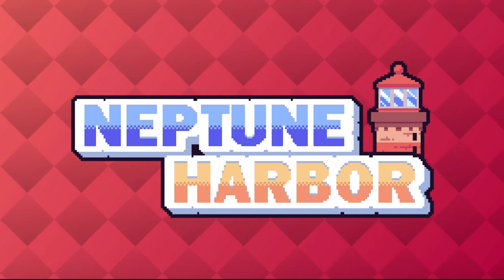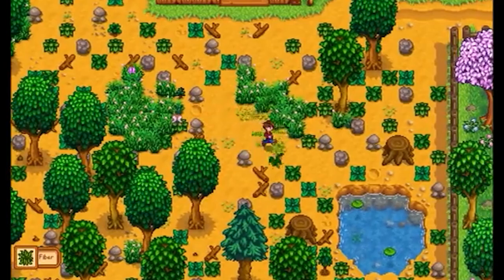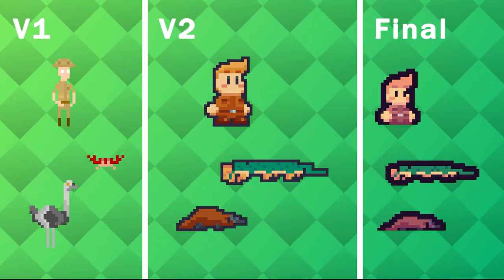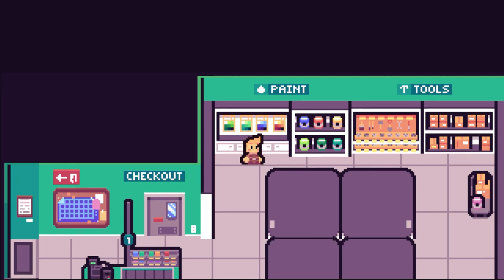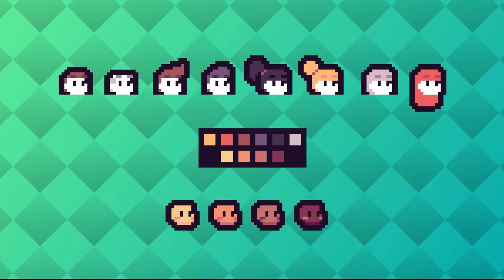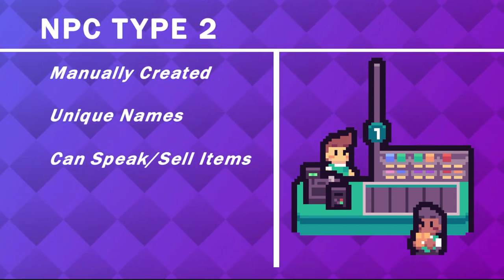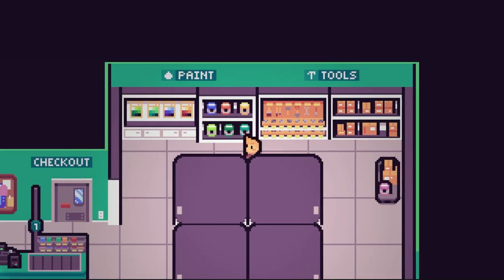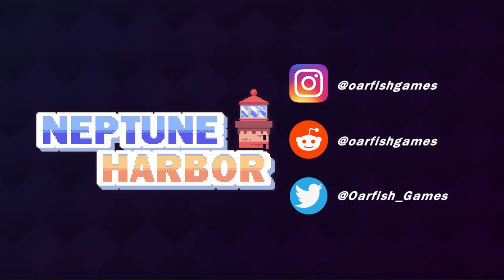First Week of Development | NEPTUNE HARBOR Devlog #1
My very first devlog for the game Neptune Harbor, chronicling the first week of development. Thank you so much for checking it out!

TIMESTAMPS:
00:00 Intro
00:20 About Me
00:55 Inspirations
01:25 Character Design
01:57 Interior Design
02:51 Programming
03:48 Character Customization
04:51 NPCs
05:18 Lighting
05:50 Interaction Prompts
06:11 Scene Transitions
06:30 Development Montage
06:45 Next Steps
07:18 Outro